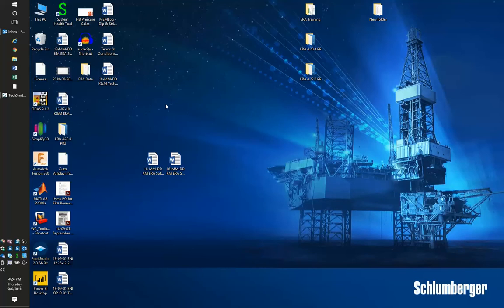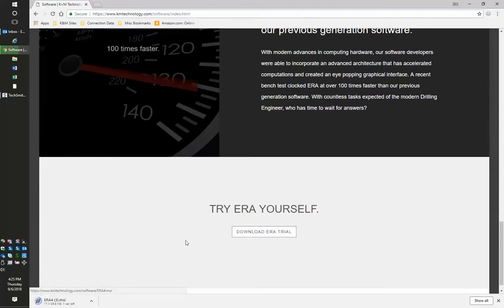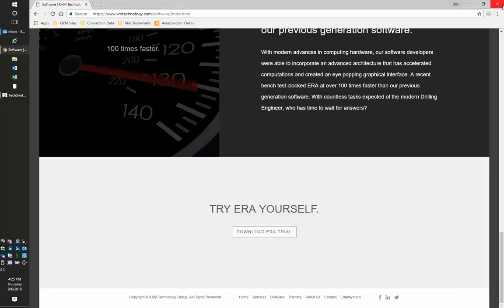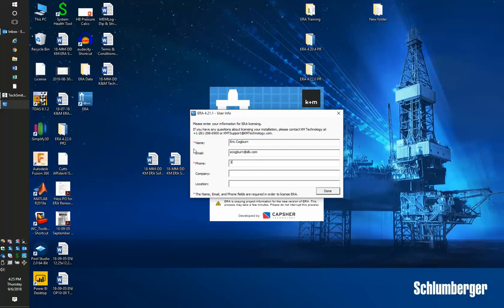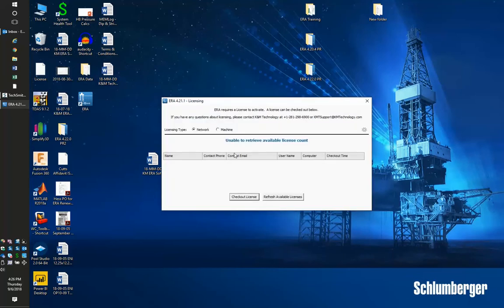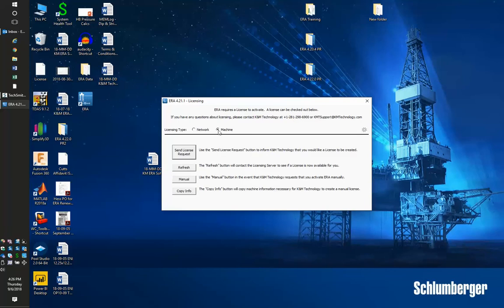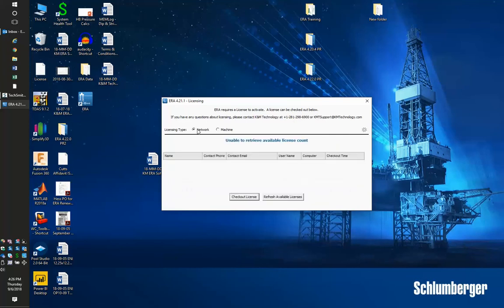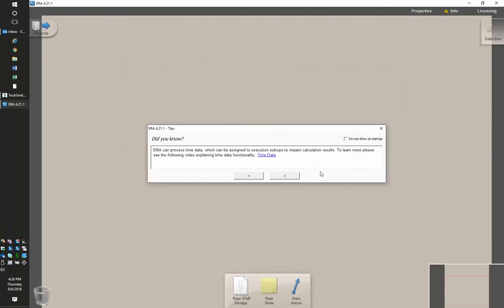K&M ERA Instructional Series Part 1 Installation and Licensing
The first part of the ERA instructional series. This video explains the process to install ERA and obtain a license.